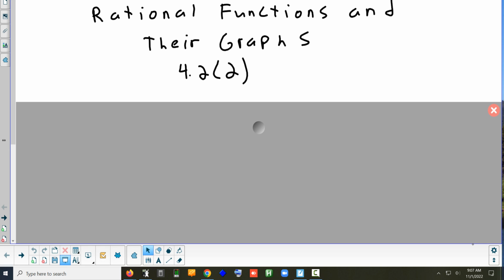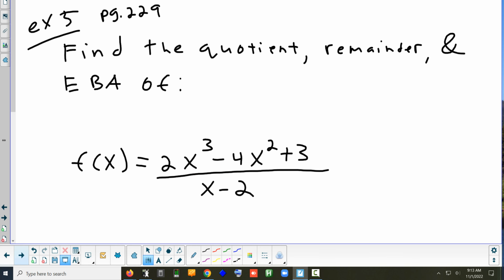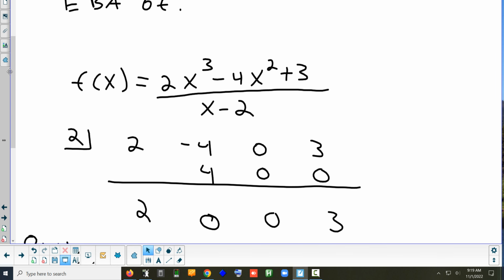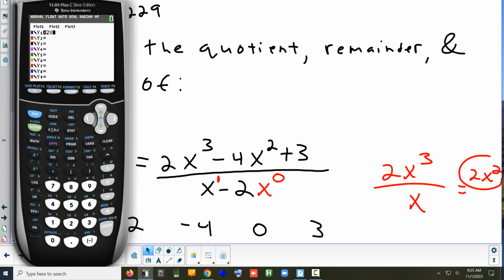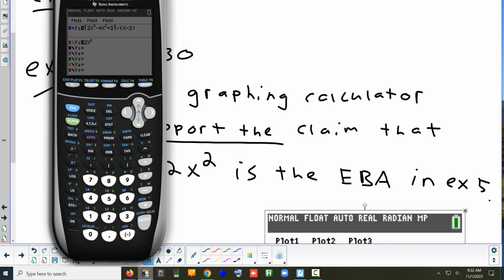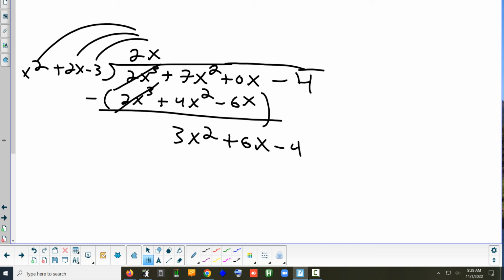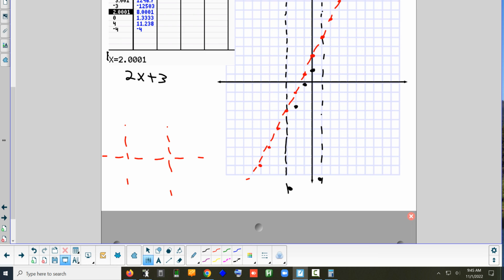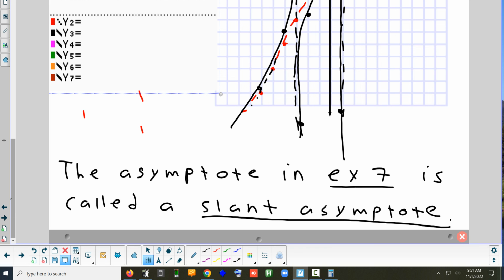4.2(2) Graphing Rational Functions 11-1-22